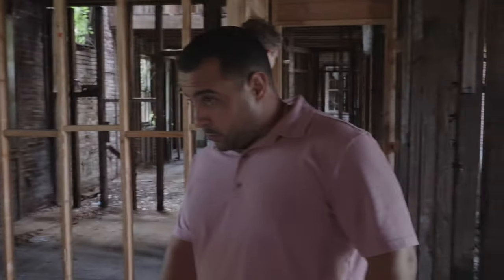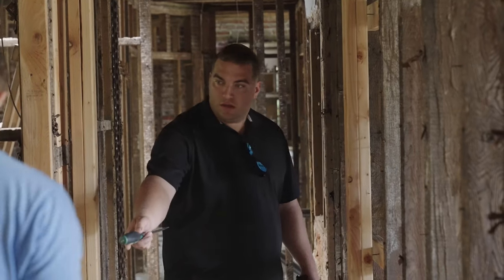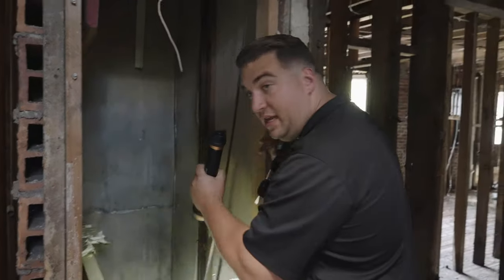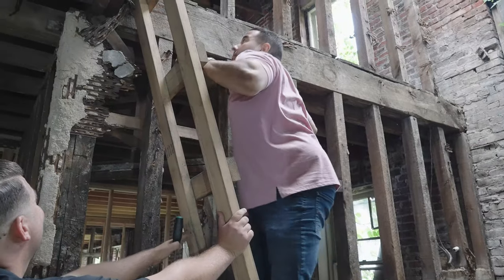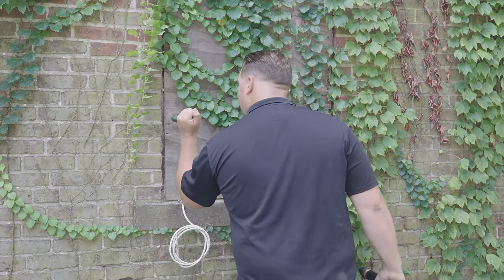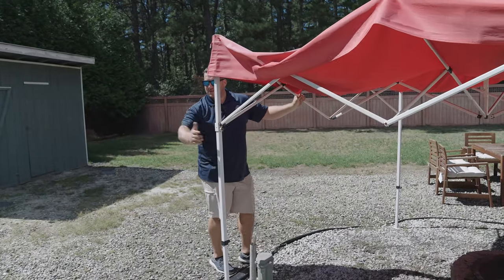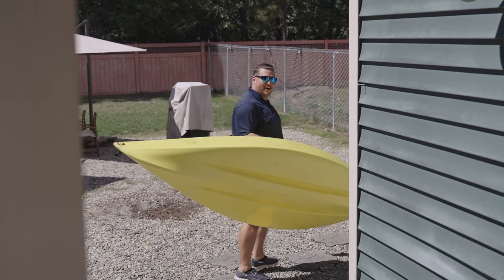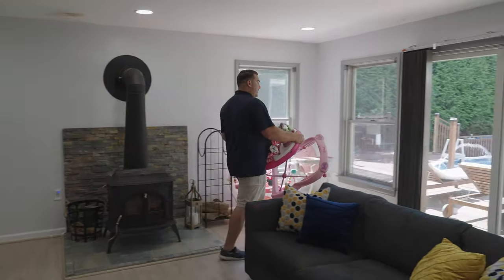TREVOR WEST - VLOG - Episode 8